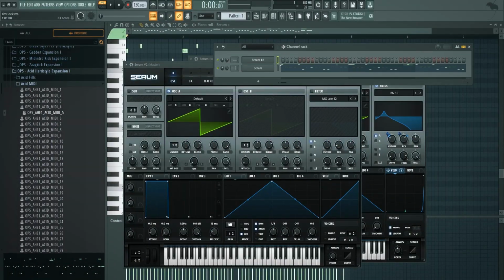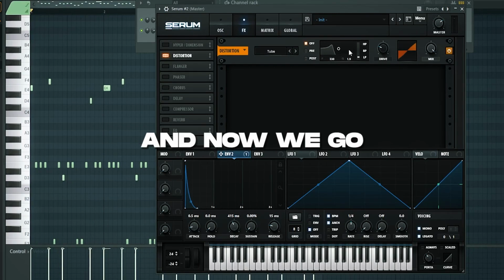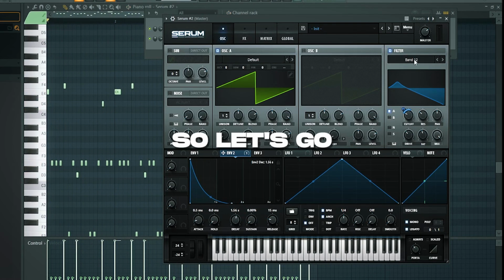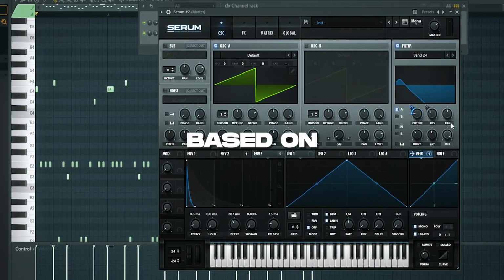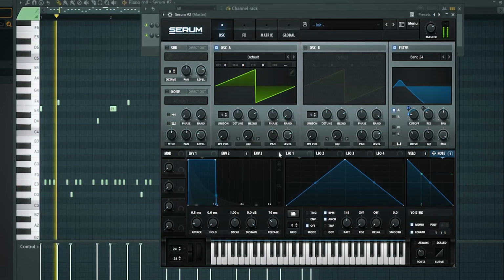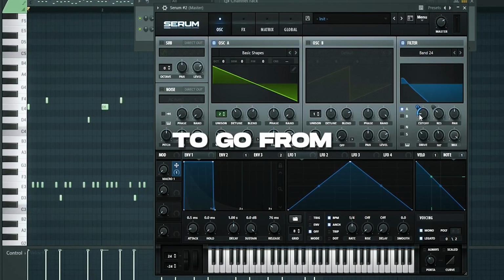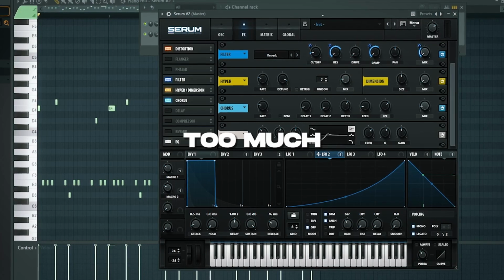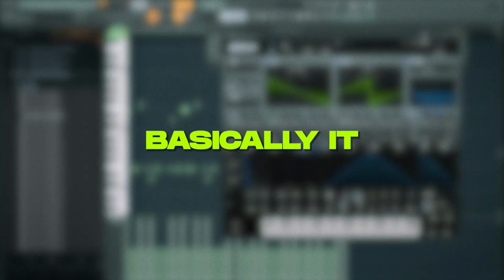Acid Sounddesign in Serum (Techno Tutorial)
In this video, we will walk you through all the techniques you need to know to make powerful Acid Techno in Serum. All sounddesign tricks will be covered...

Intro (00:00)
First Steps (00:20)
Sound-Design (05:49)
Outro (10:05)